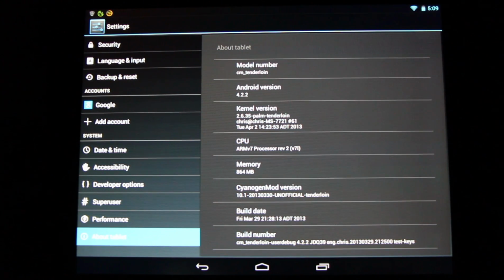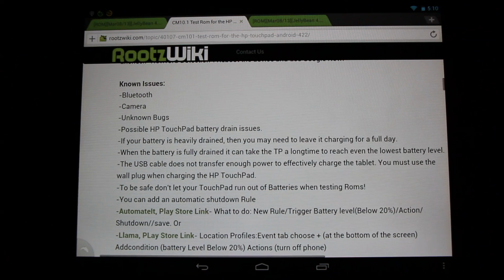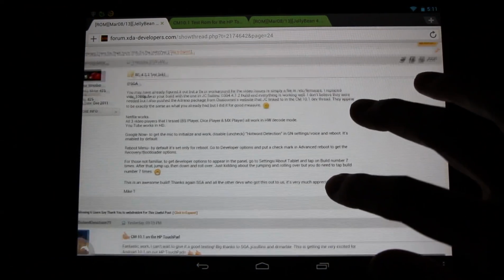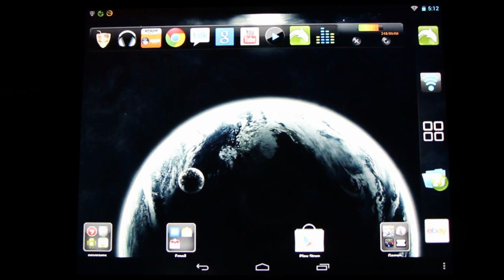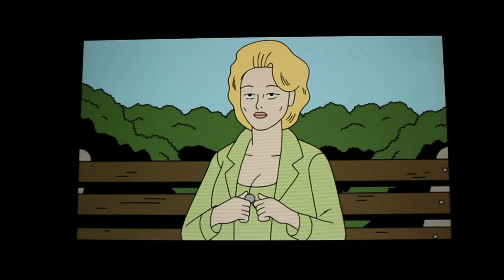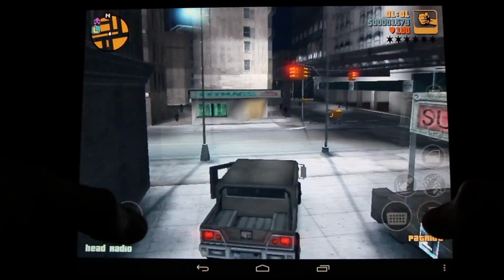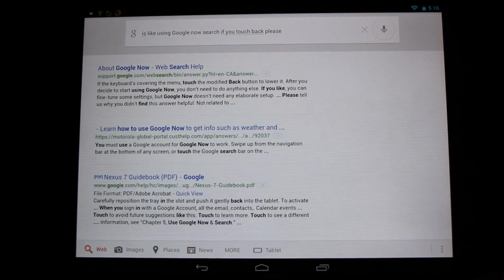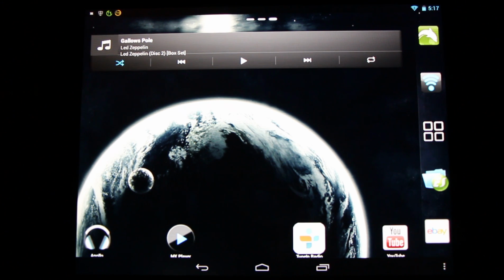HP TouchPad CyanogenMod 10.1 Build with Sound Android 4.2.2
CyanogenMod 10.1 is now working with Sound on the HP TouchPad, Great News! SGA has recently posted a build of CM 10.1 for the HP TouchPad with working sound and SDcard. Its almost fully functional minus the Bluetooth. This build lacks some H/W video acceleration but XDA member webdroidmt reports that the latest Adreno drivers fix this problem and it will likely be included into the next build. I am also seeing reasonable battery drain during sleep, as low as -4ma but with the usual spiking. This is a testing build so lets get testing! Please thank and leave SGA some feedback.

Big thanks to SGA, Jcsullins and Drmarble, who all contributed to making this build. Its officially, unofficial, CM10.1 is working on the HP TouchPad!

This Rom & 4.2 gapps can be safely flashed over your current CM10 Rom, don't forget to wipe your caches. If you are using CM9 and have not yet used the ACMEInstaller 3, then you will want to fully install this Rom & gapps with the ACMEInstaller3. Full instructions can be found below, just use this Rom and 10.1 Gapps.

[ROM GUIDE] CM10.1 Test Builds with Sound on the HP TouchPad, Android 4.2.2

[ROM] [04/18] How to install jcsullins CM10 Unofficial Preview Builds

Unofficial Release Notes*

Working:
-Sound & Mic
-SDcard
-WiFi
-Low -4ma Battery drain during sleep but with high spiking of -200ma.
-To enable multi-user functionality install the "4.2 Multiple User Enabler Root"
-Google Now:

Known Issues:
​-Bluetooth
-Camera
-Unknown Bugs
-Possible HP TouchPad battery drain issues.
-If your battery is heavily drained, then you may need to leave it charging for a full day.
-When the battery is fully drained it can take the TP a longtime to reach even the lowest battery level.
-The USB cable does not transfer enough power to effectively charge the tablet. You must use the wall plug when charging the HP TouchPad.
-To be safe don't let your TouchPad run out of Batteries when testing Roms!
-You can add an automatic shutdown Rule
-AutomateIt,
What to do: New Rule/Trigger Battery level(Below 20%)/Action/Shutdown//save.

Notes:
1)How to enable hardware-accelerated video decoding (YouTube HD, NetFilx,)
Flash the following zip file with CWM or TWRP. Big thank you to Gradular.

2)Fix the touch screen multiple light touch glitch by flashing a .zip patch by Gradular through CWM or TWRP.

3)You can enable additional reboot options like recovery by enabling Developer options.
-Go to Settings/About Tablet/ Tap on "Build number" 7 times.
-A new menu will appear in the Settings/About Tablet/Developer options/ tab on the left.
-Check "Advanced reboot" to get the Recovery/Boot loader options.

4)Use this free app "4.2 Multiple User Enabler Root" to enable multi-user functionality.

5)You may wish to monitor your battery drain history during sleep.
-Install the the free app Battery Monitor Widget:
-Here you can see my sleep history from the last few hours

6)Turning off "network location services" might help to improve overall battery drain and longevity.
-Settings/location access/ access to my location set to off

7) Turning off "Wi-fI optimization" might help to improve Wi-Fi functionality.
-Settings/Wi-Fi/3 Dots/Advanced/Wi-fI optimization (uncheck)